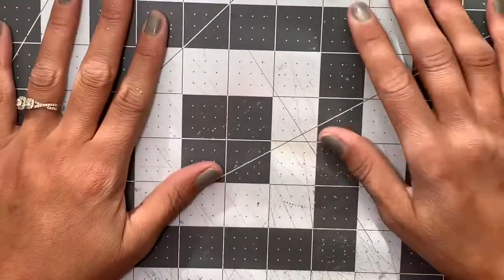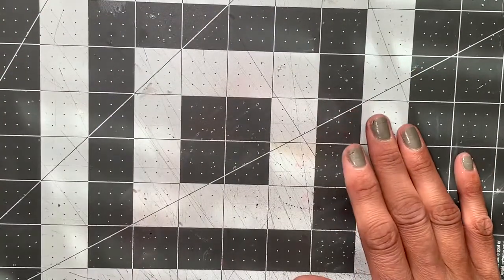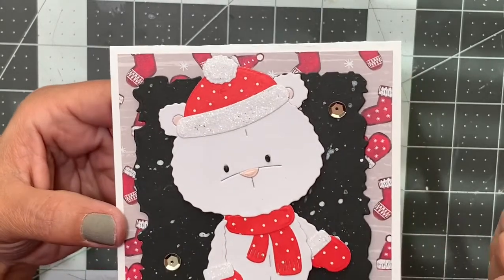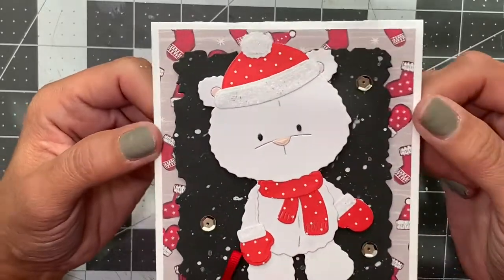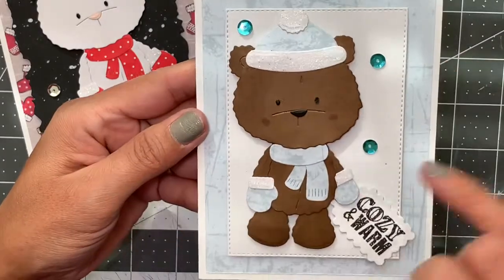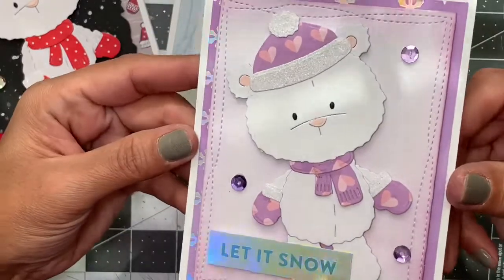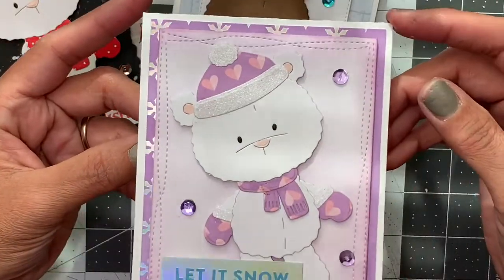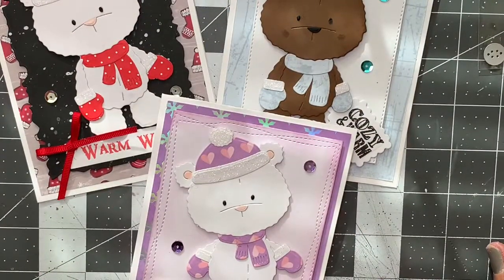Die of the Day | Cutest Bear and Winter Wear | Card Share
Hi everyone!

Coming on today to share what I made using the winter wear accessory for this cute little bear due.  Hope you find inspiration and see you soon!

Happy crafting!

Addy Craft Store

Basic Bear Die where you can also chose your accessories